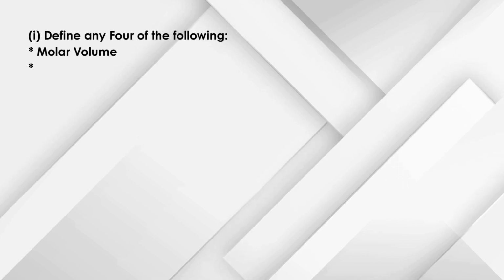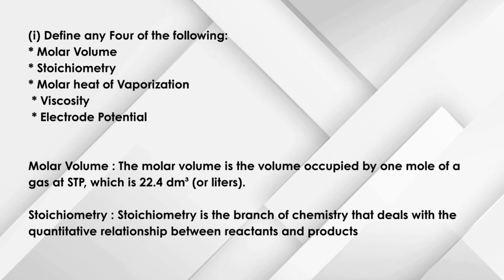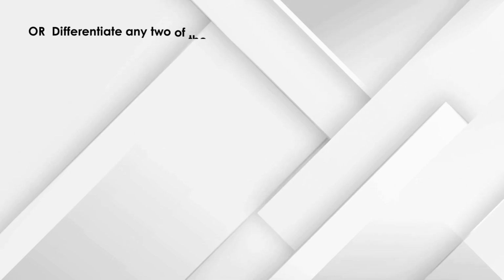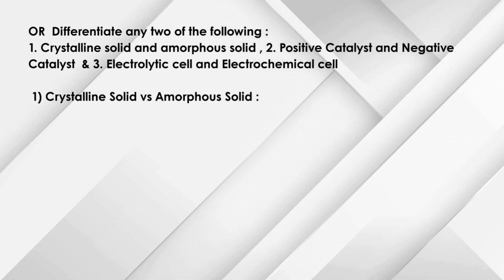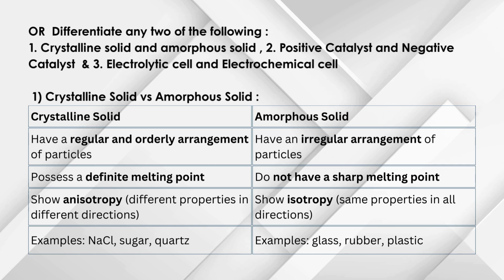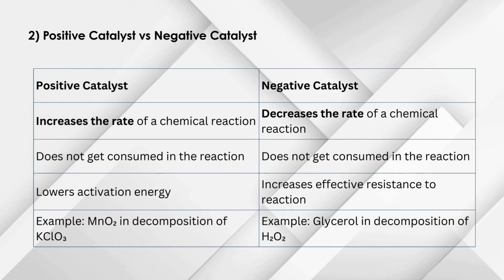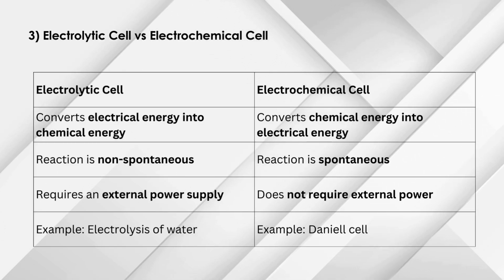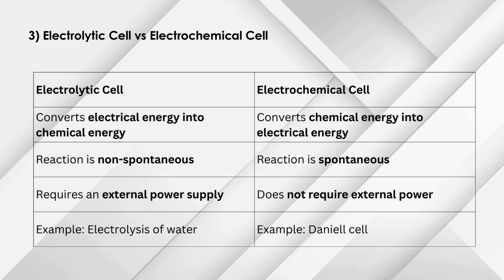Chemistry-I Model Paper 2026 | Q.2 (i) Solved | Section B | Class XI | BIEK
Q.2 (i) Solved | Chemistry-I Model Paper 2026 | BIEK | Class XI

In this video, Question # 2 (i) from Section B of the Chemistry-I Model Paper 2026 is solved step by step for Class XI students of BIEK / Sindh Board.

📌 This video is part of the Chemistry-I Model Paper Solved Playlist, where all questions are explained clearly according to board exam marking scheme.

🎯 Best for:

Class XI Chemistry students

Sindh Board / BIEK exam preparation

Understanding short questions conceptually

👉 Watch the playlist in sequence for complete preparation.

Chemistry I Model Paper 2026,
Question 2 i Chemistry,
Section B Chemistry XI,
BIEK Chemistry Model Paper,
Class 11 Chemistry Sindh Board,
Chemistry Short Questions Solved,
Intermediate Chemistry Part 1,
Model Paper Chemistry Solved,
Chemistry Exam Preparation XI,

Chemistry I,
Chemistry Model Paper 2026,
Q2 i Chemistry,
Section B Chemistry,
Class XI Chemistry,
Sindh Board Chemistry,
BIEK Chemistry,
Chemistry Short Question,
Intermediate Part 1 Chemistry,
Chemistry Paper Solution,
SMEducate Want to help your child master their emotions in a fun, magical way?